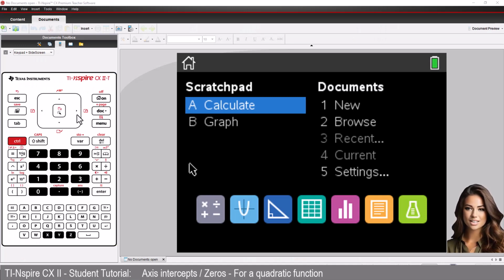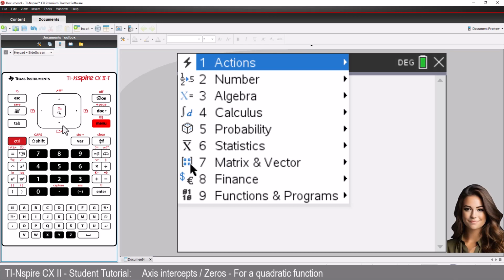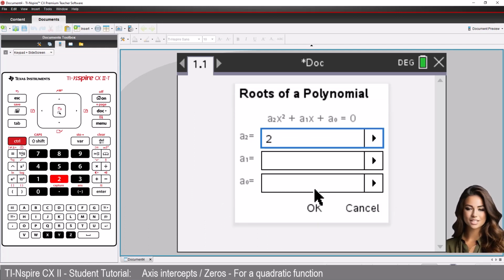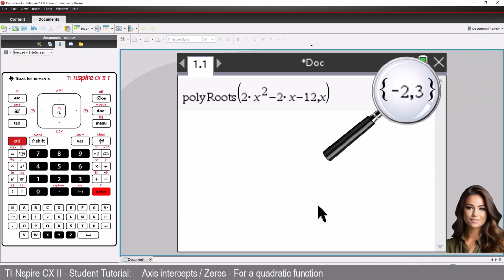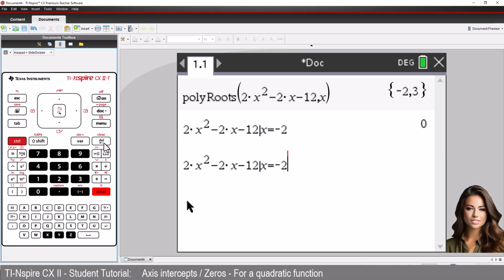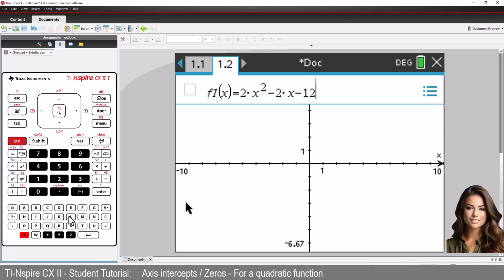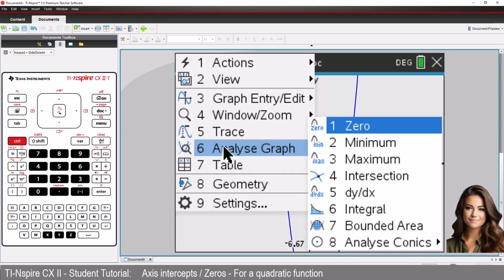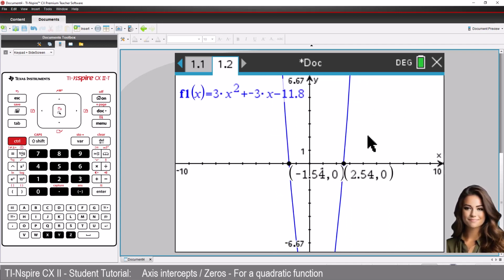Zeros and Axis intercepts for a Polynomial | TI-Nspire CX II non-CAS Tutorials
Determine axis intercepts or zeros for a polynomial.
0:00  Introduction
0:23  Finding Zeros - Polynomial Tools
0:58  Check your answer
1:22  Axis Intercepts